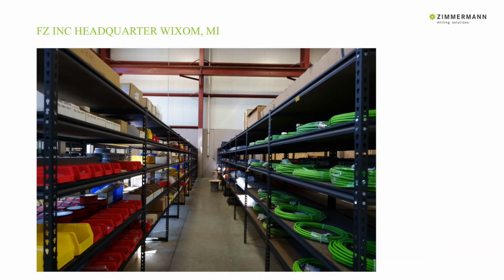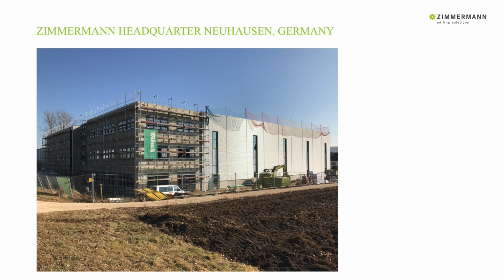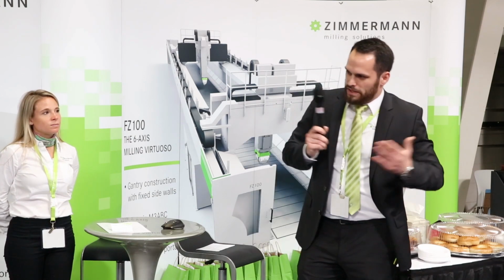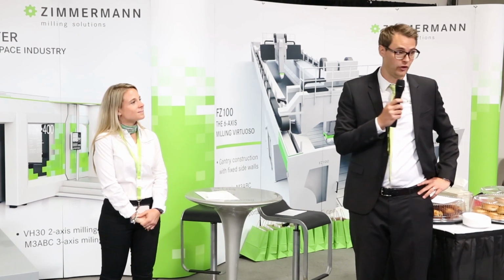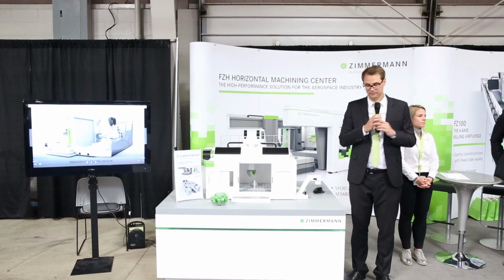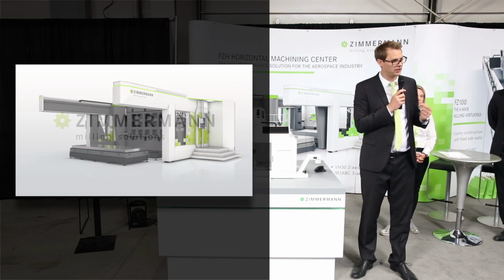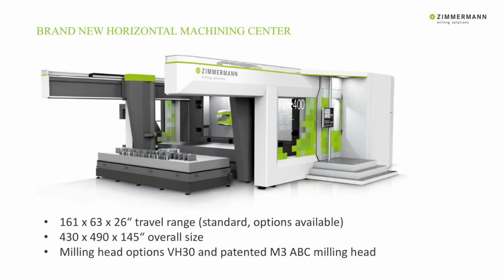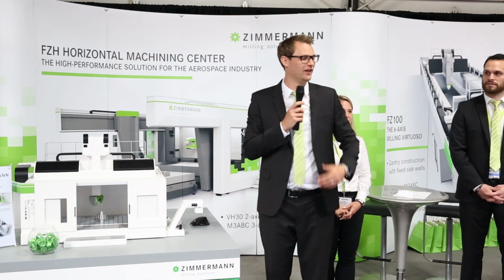Zimmermann Press Conference at Eastec 2017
In this year we presented at Eastec a lot of news:
NEW machines
• FZ40 compact milling machine – it’s “the 5-axis powerhouse”
• FZH horizontal machining center - the new high performer for the aerospace industry
NEW facility
NEW company president.